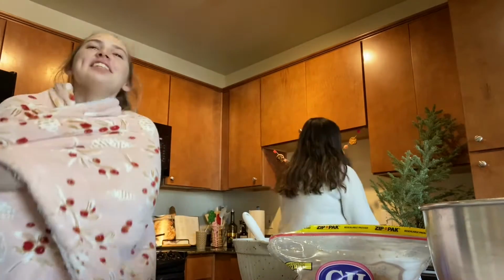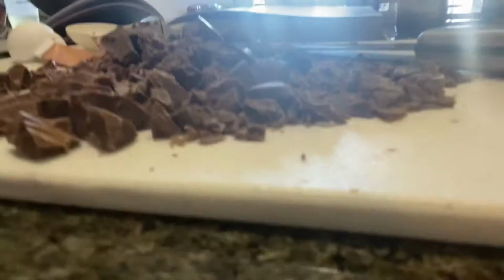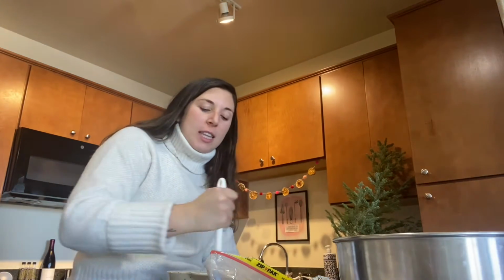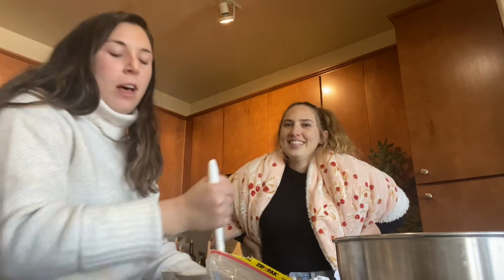Sal and Suz bake for maintenance boys